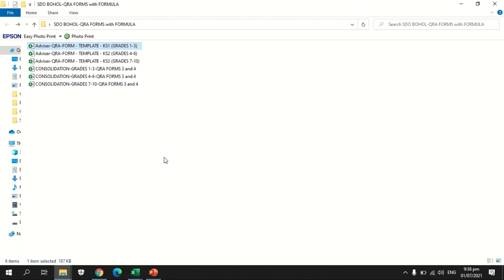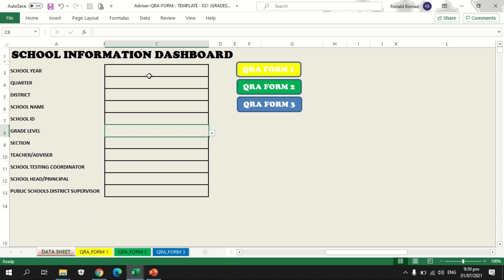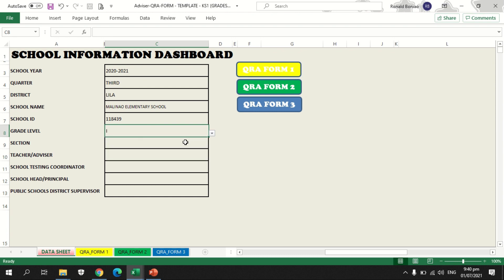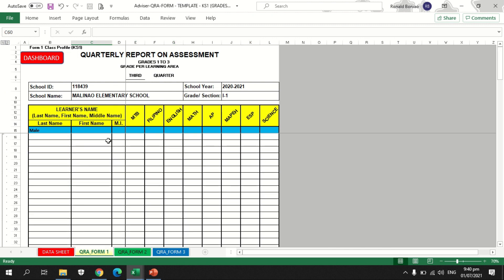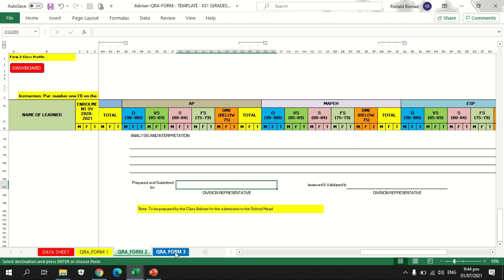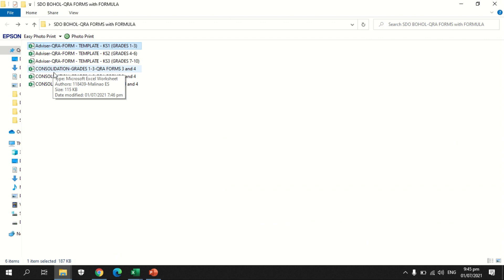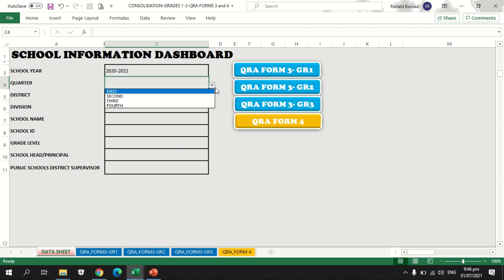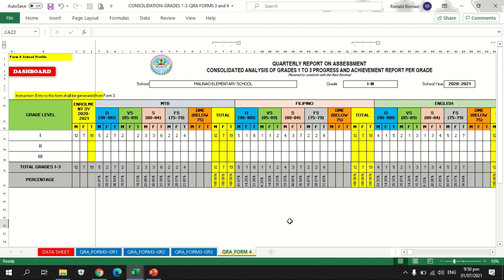Quarterly Report on Assessment (QRA) Forms for Grades 1-10 Tutorial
Tutorial video in accomplishing the adviser template up to consolidating data at the school level
There is no need to request access. Just click straight on the download icon.